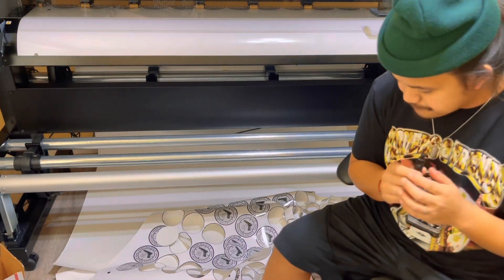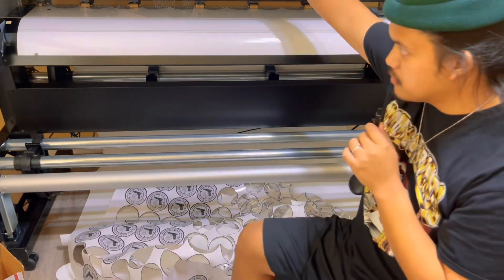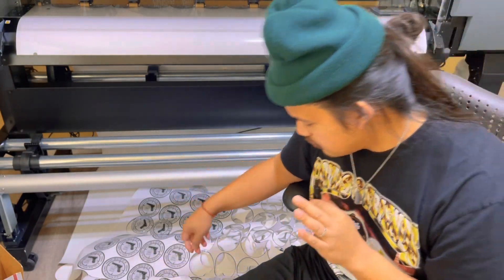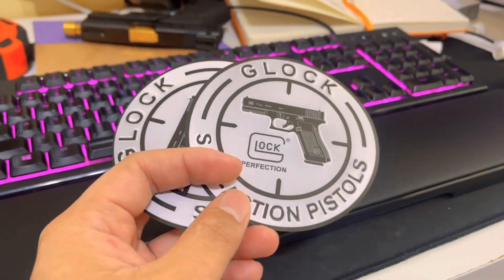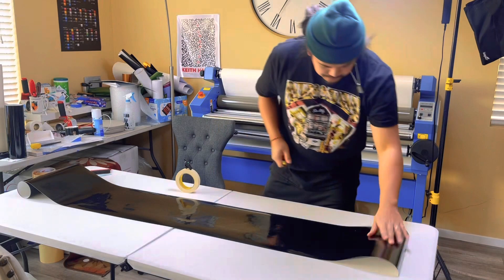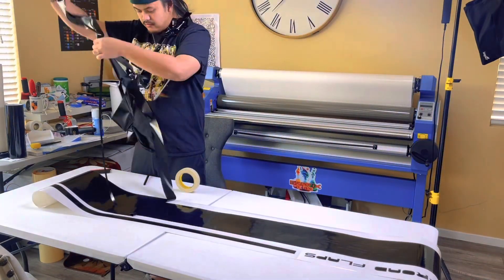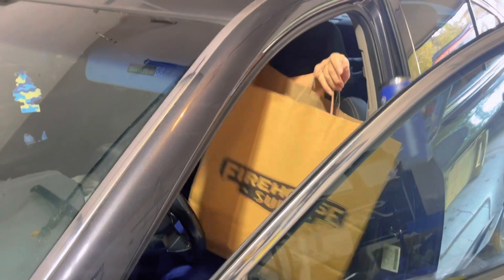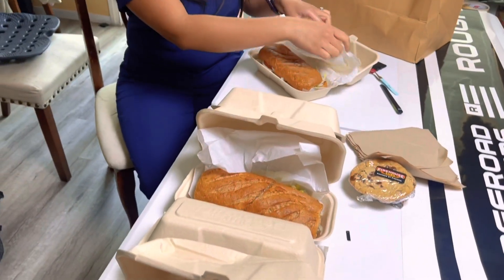Messed up cutting stickers on Roland VG3-540. I need a dedicated cutter… The Summa T- Series 🙏🏽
When you’re frustrated you always learn - Mark